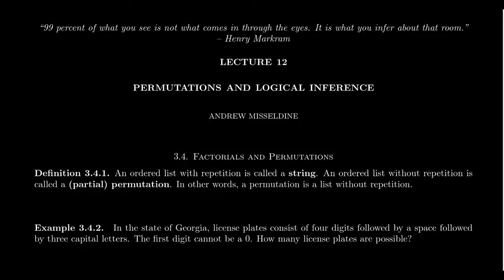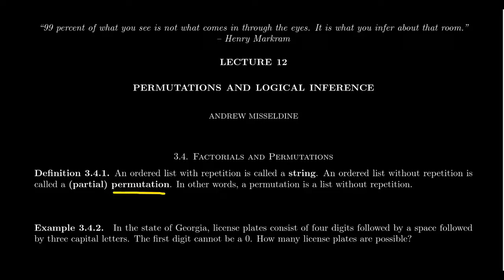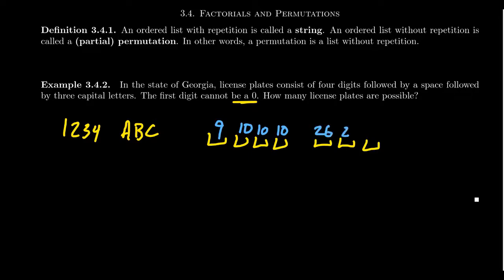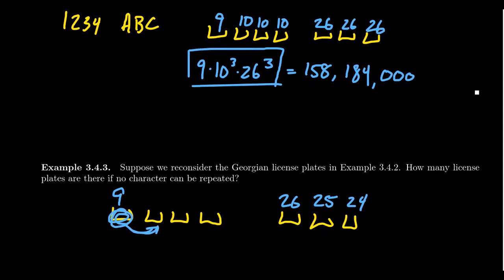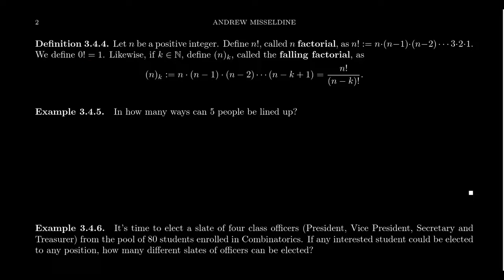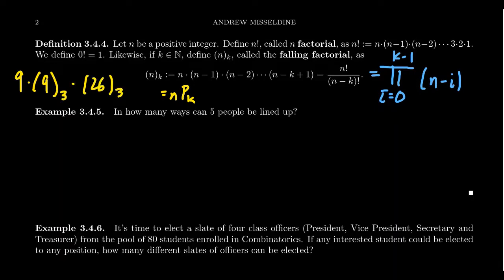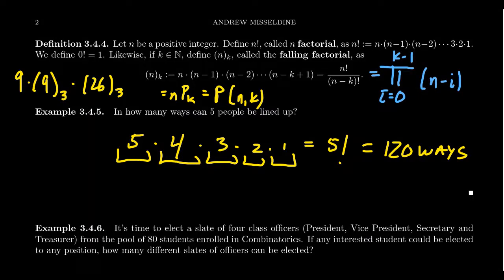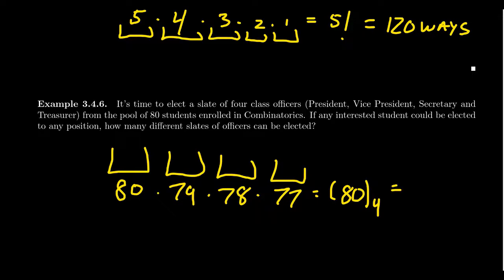Falling Factorials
In this video, we split the counting of lists into two separate problems: lists with repetition (strings) and lists without repetition (permutations). The multiplicative counting principles aids us in this problems. We introduce the falling factorial, a generalization of factorials, to help us count permutations.